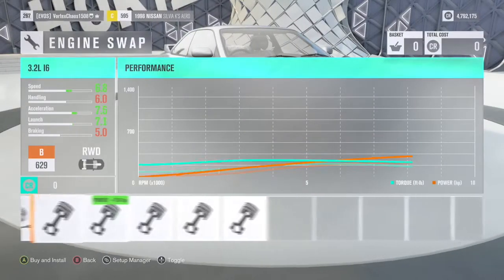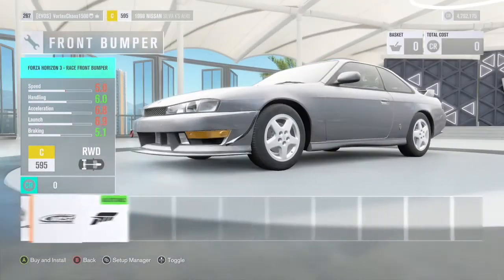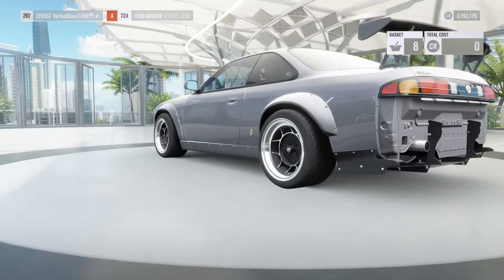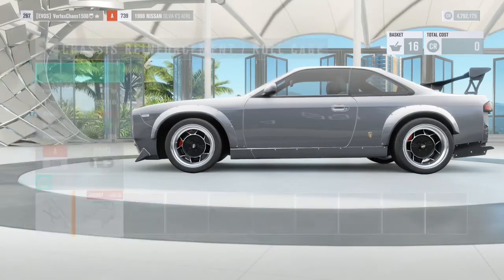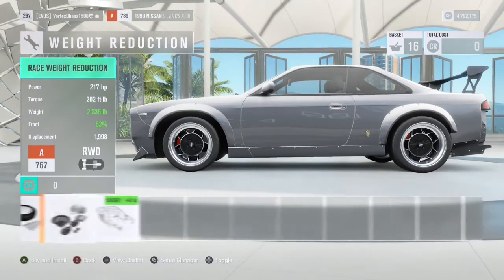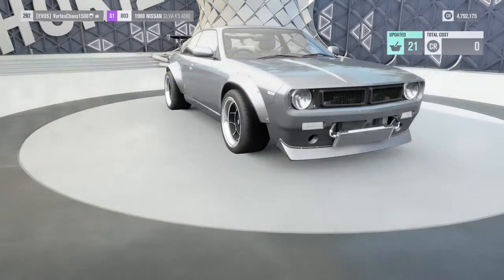BUT WE ALREADY GOT THE ZENKI??? | NISSAN S14 KOUKI RB DRIFT BUILD | Forza Horizon 3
I still don't understand why they added this model. But that doesn't matter.

Thank you for looking through the description :)